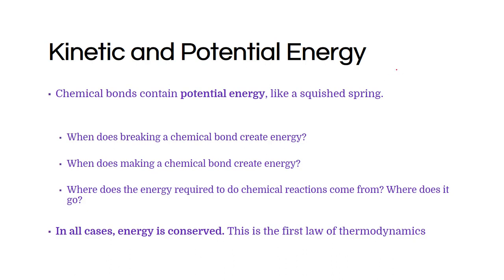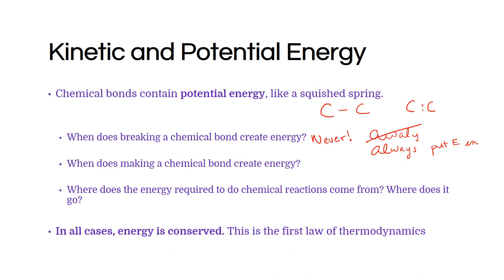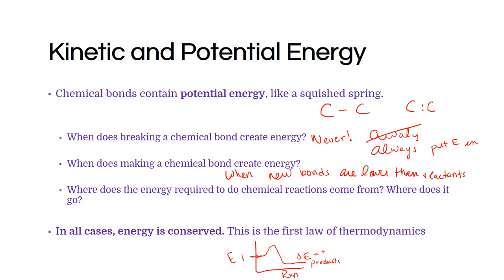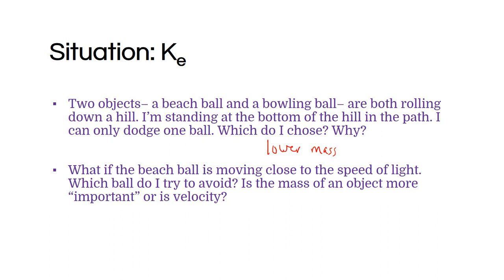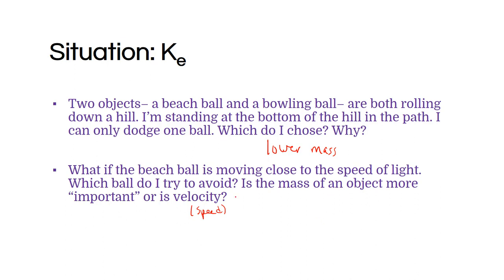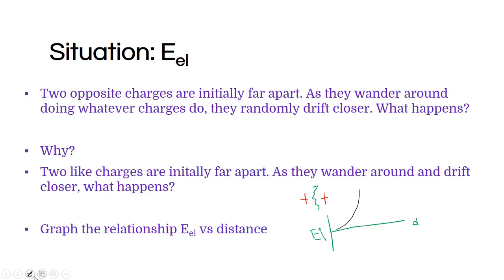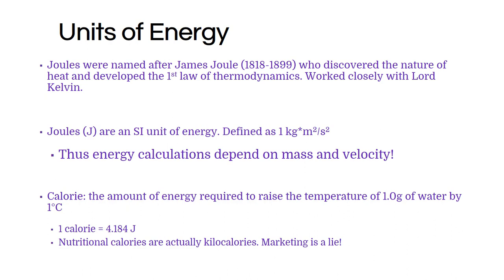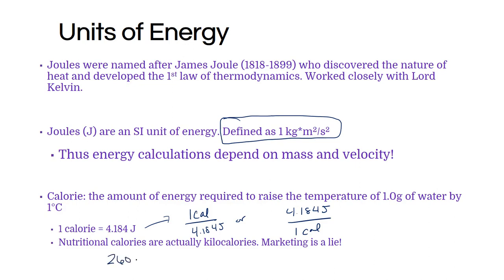Introduction to thermodynamics, video 1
Chapter 5 video 1 for CH141. Covering kinetic, potential, and electrical energy, and energy units.